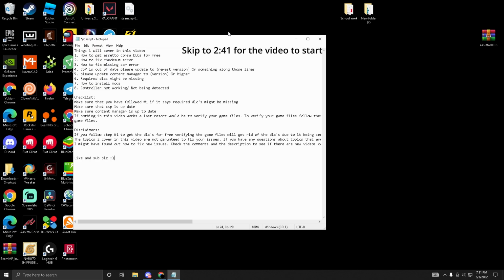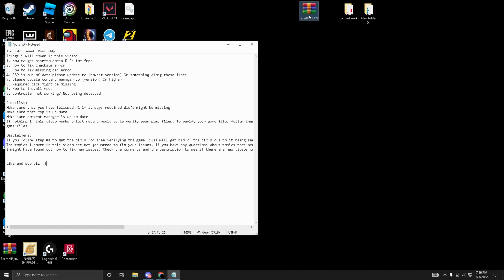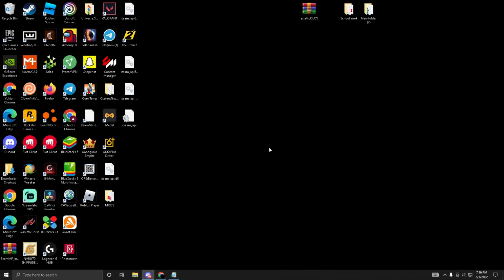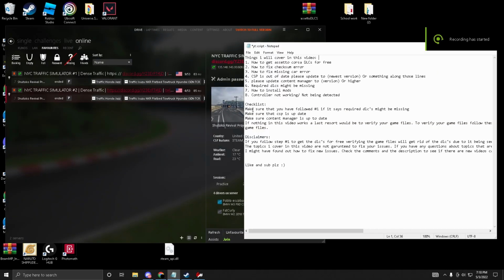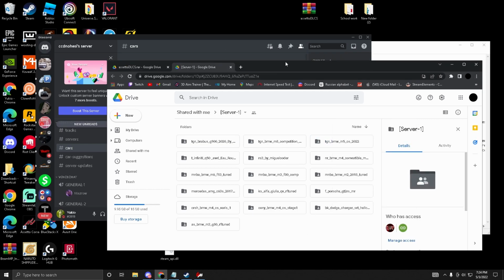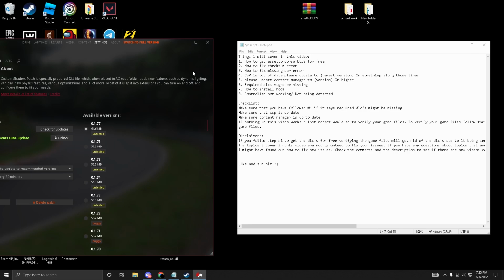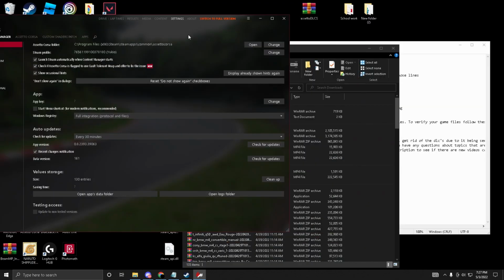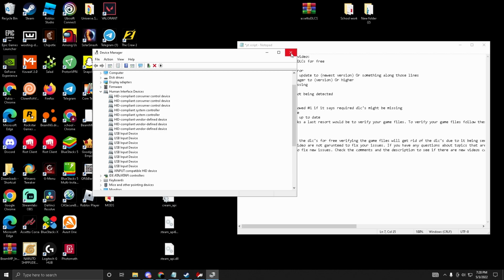How to fix common issues on Assetto Corsa (Also how to fix Required DLC might be missing)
Download link is in my discord server
LOOK IN THE Dlc fix channel (The fix is in there)

Discord.gg/swervin
Same server just different links :)

Things i will cover in this video:
1. How to get assetto corsa DLCs for free
2. How to fix checksum error
3. How to fix missing car error
4. CSP is out of date please update to (newest version) Or something along those lines
5. please update content manager to (version) Or higher
6. Required dlcs might be missing
7. How to install mods
8. Controller not working/ Not being detected

Checklist:
Make sure that you have followed #1 if it says required dlc's might be missing
Make sure that csp is update
Make sure content manager is up to date
If nothing in this video works a last resort would be to verify your game files. To verify your game files follow these steps: Open steam, Go to assetto corsa and click on the gear Click on properties and click on Verify integrity of
game files.

Like and sub plz :)